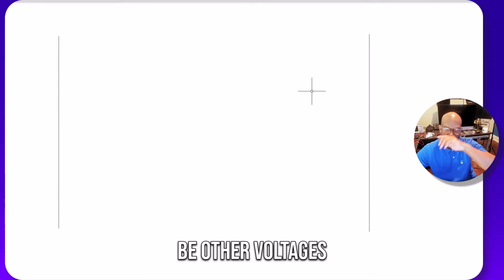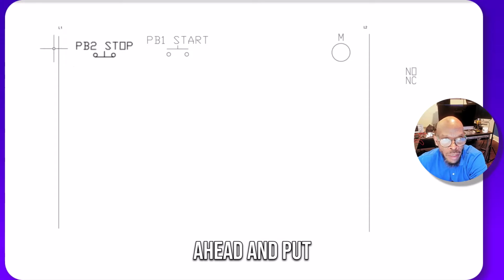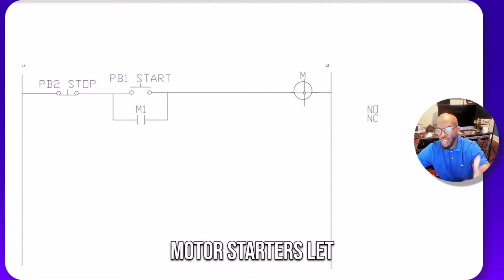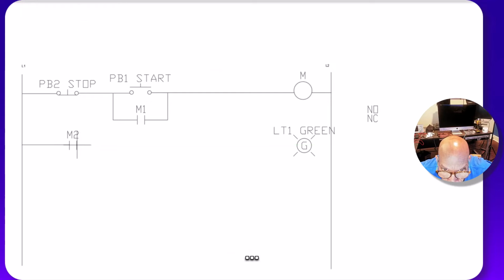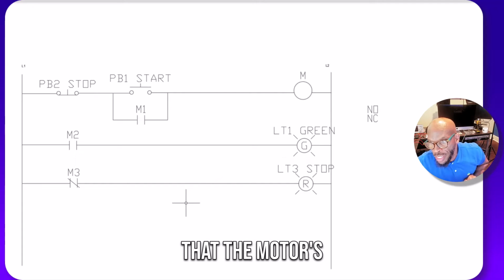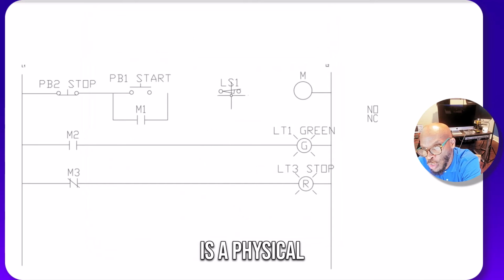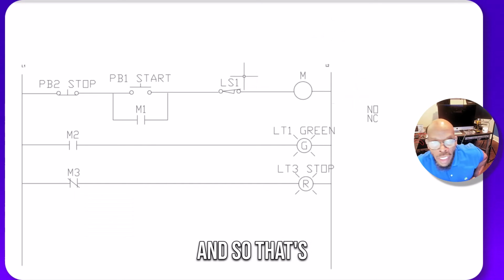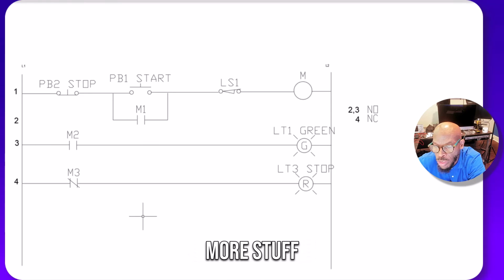CONTROLCIRCUIT Project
How to create control circuits